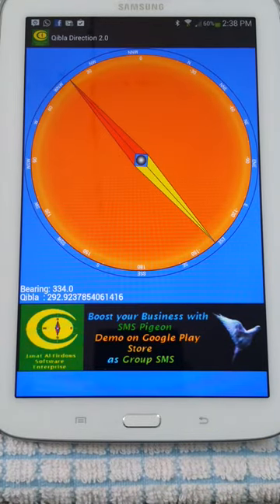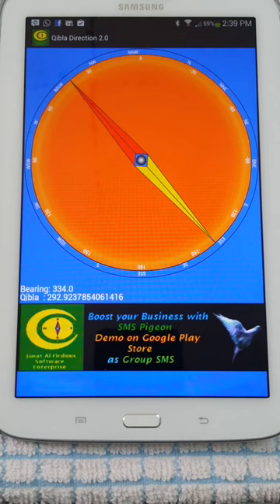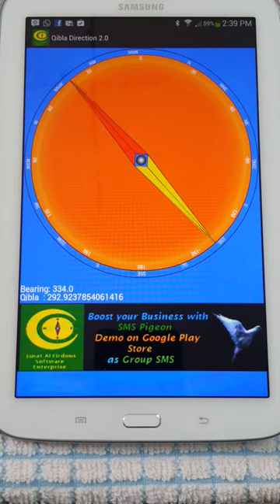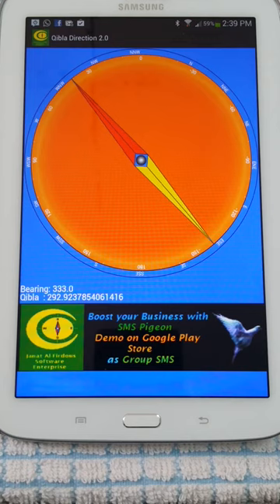Qibla Direction Viewer PROMO VIDEO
Welcome to "Qibla Direction Viewer" an application for Android Smartphone by Janat Al-Firdous Software Enterprise.

"Qibla Direction Viewer" is an easy-to-use compass that shows a Muslim the correct direction to pray.

Muslims pray in the direction of the Kabah in Mecca, also known as the direction of the qibla. The Kabah is the holy house in Mecca that resides in the Mosque of Al-Masjid Al-Haram.

In the Qur'an in Surah Al-Baqarah, verse 150 it says:

"And for who-so-ever place you come forth, turn your face towards the sacred mosque; and wherever you are turn your faces towards it, so that people will have no accusation against you, except such of them as are unjust; so do not fear them, and fear Me, that I might complete my favour on you and that you may walk on the right course."

"Qibla Direction Viewer" stands out from the rest of Qibla Compasses available on Google Play Store because it is very accurate in giving the correct direction to the Kabah, where other similar apps may fail.

"Qibla Direction Viewer" is very easy to use. All you need to do is have the top of your Tab or Smartphone face directly away from you and align either the Blue arrow or Red needle with zero degrees on the compass face, and you will be facing the Kabah and easily able to adjust your prayer mat ready to pray in the correct direction.

Also, the current bearing and qibla direction are displayed in degrees, in text format, also, as an aid to get the best results when aligning your prayer mat ready to pray. All you need to do is make both numbers as similar as possible.

Not many similar apps give you two methods to help you align your pray mat. Other apps may fail to be as easy to use as ours.

Author: Philip Jeffrey Trowe @ Abdul Haqq Salam